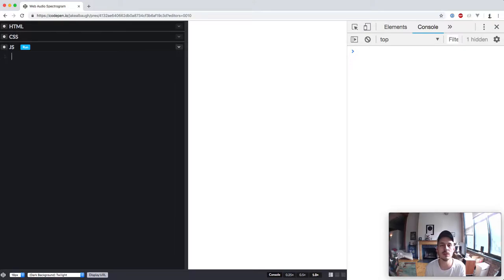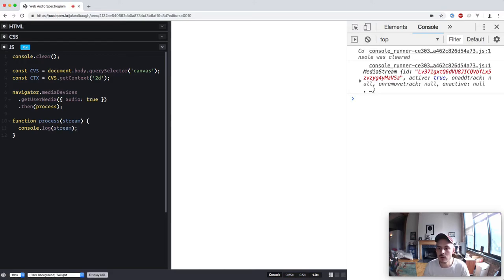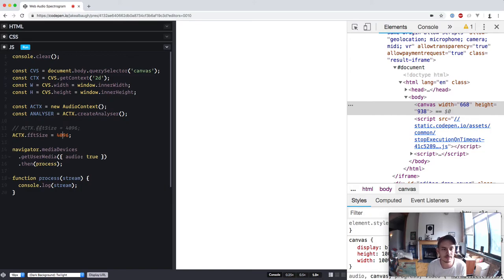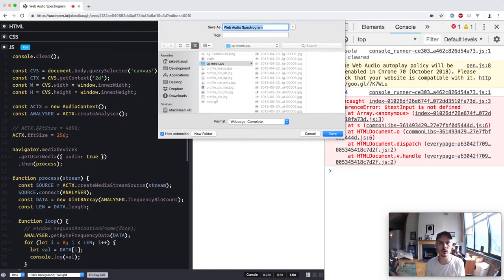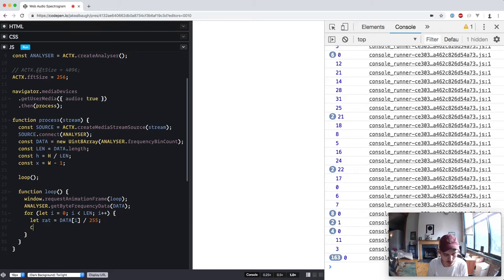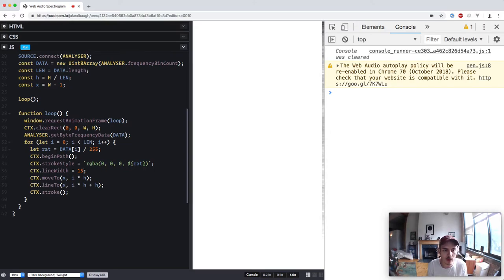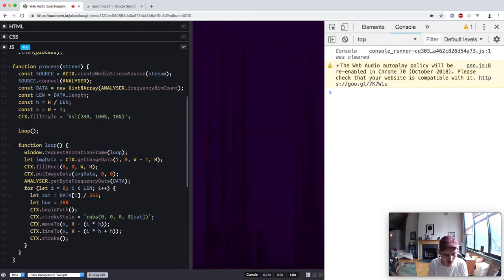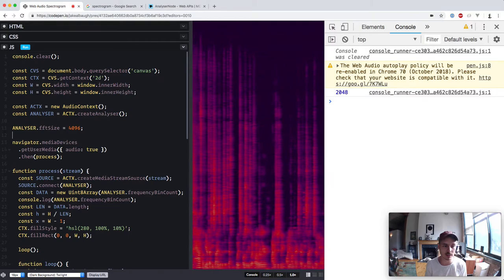Audio Visualization on CodePen 01: Building a Spectrogram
Visualizing your microphone with a spectrogram using the Web Audio API.